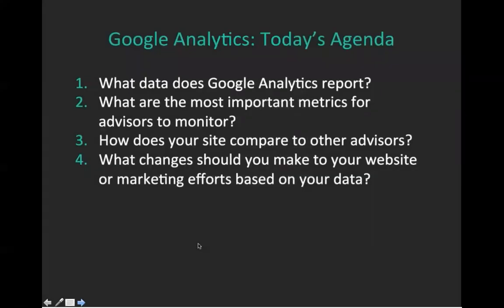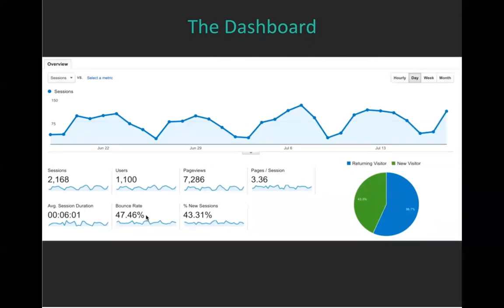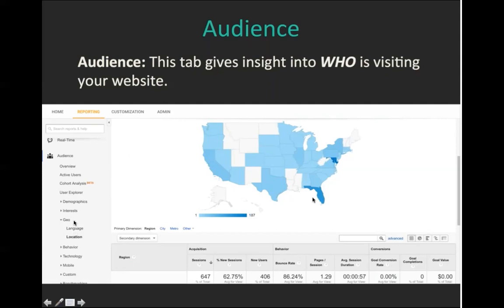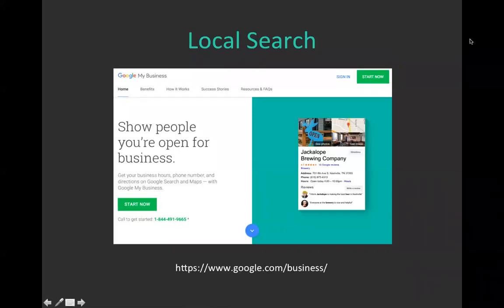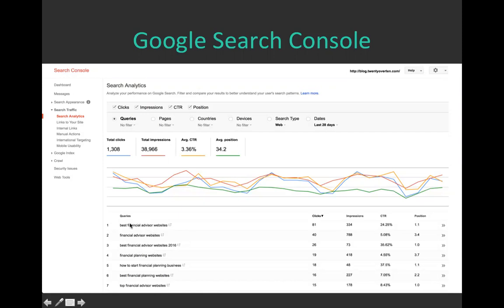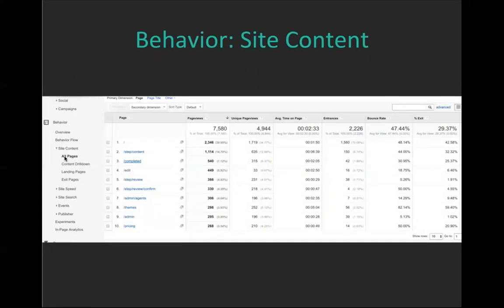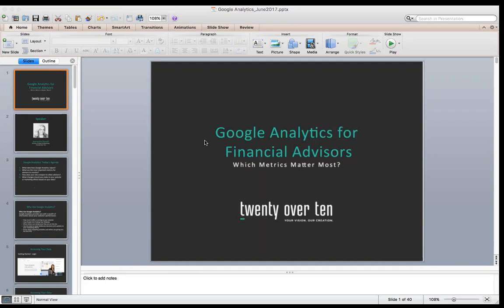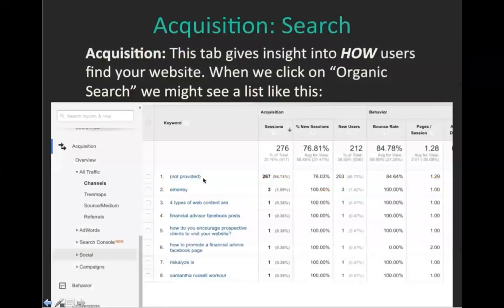Google Analytics for Financial Advisors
How do you know if your website is working for you? How can you determine if your site is compelling prospects to take the next step? The answer: Google Analytics! In this tutorial, we discuss the most important metrics you should be monitoring as a financial advisor and how to make changes based on the data.